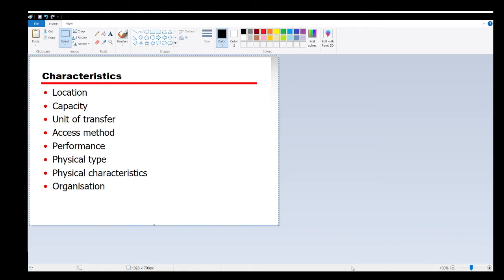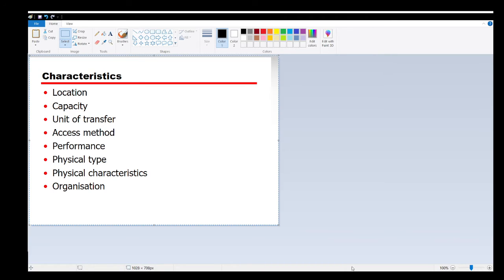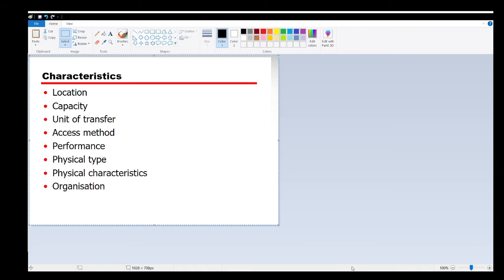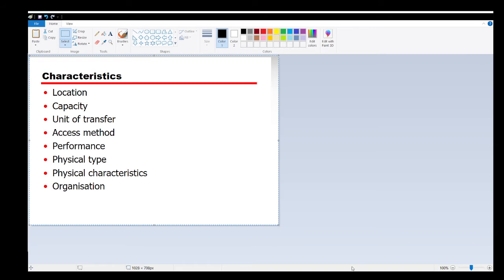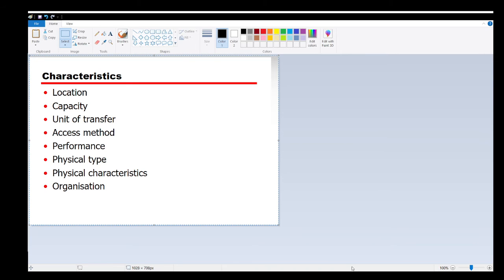CO - Unit 5-T2-Memory Key Characteristics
Key characteristics